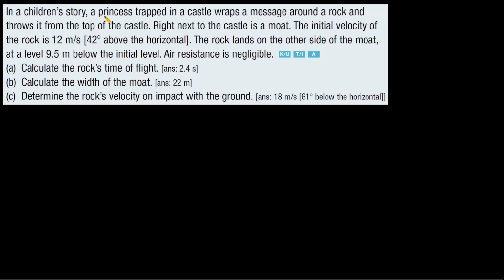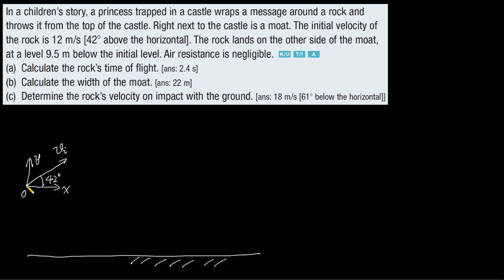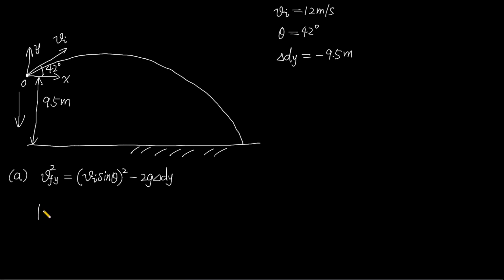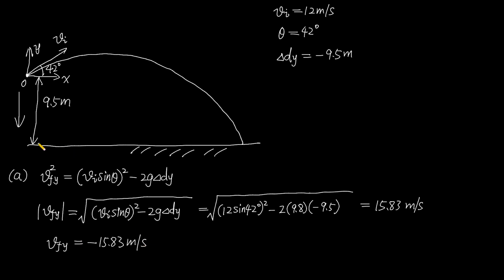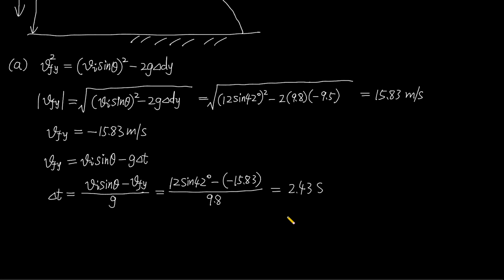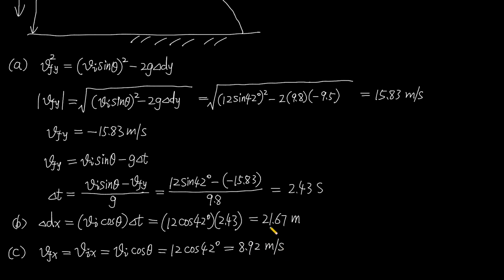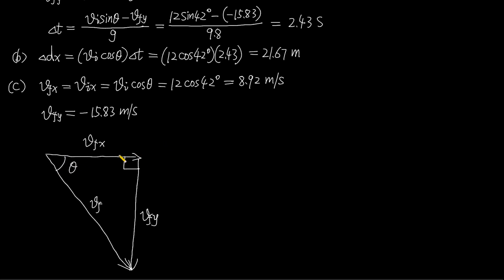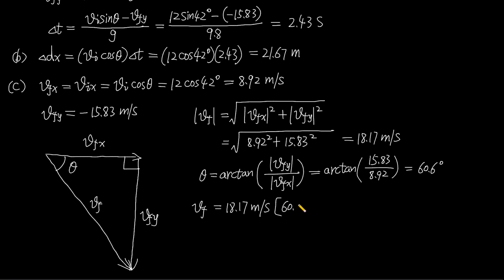In a children’s story, a princess trapped in a castle wraps a message around a rock and throws it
In a children’s story, a princess trapped in a castle wraps a message around a rock and throws it from the top of the castle. Right next to the castle is a moat. The initial velocity of the rock is 12 m/s [42 above the horizontal]. The rock lands on the other side of the moat, at a level 9.5 m below the initial level. Air resistance is negligible. K/U T/I A
(a) Calculate the rock’s time of flight. [ans: 2.4 s]
(b) Calculate the width of the moat. [ans: 22 m]